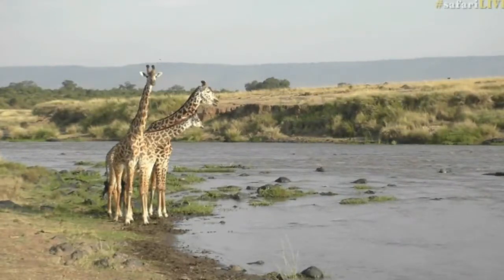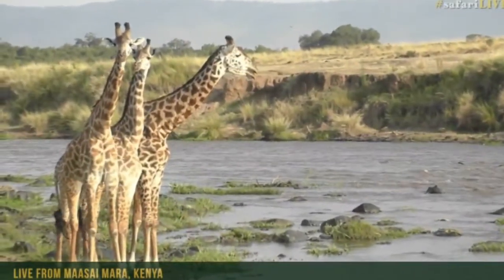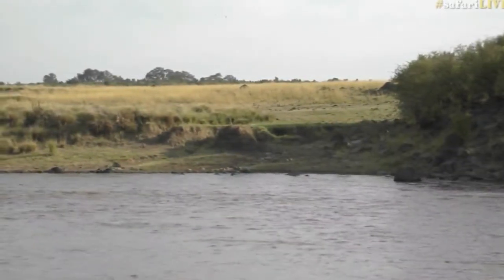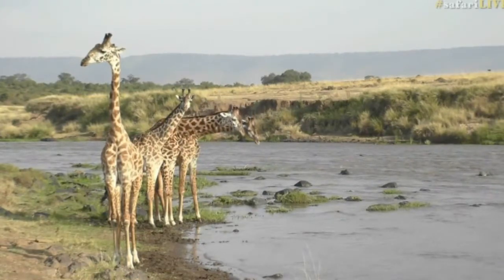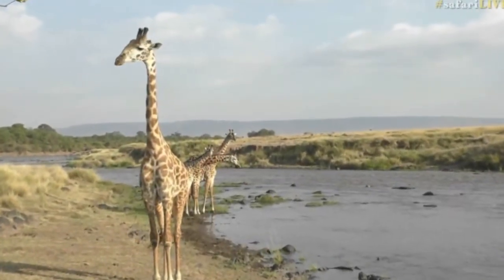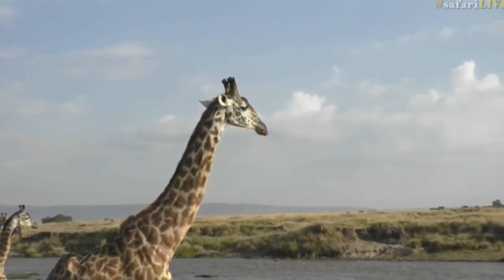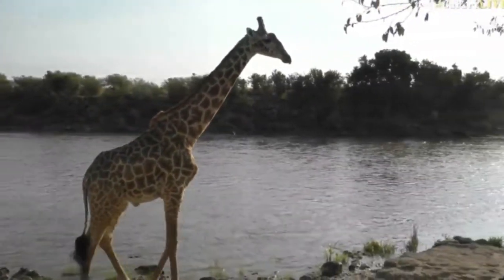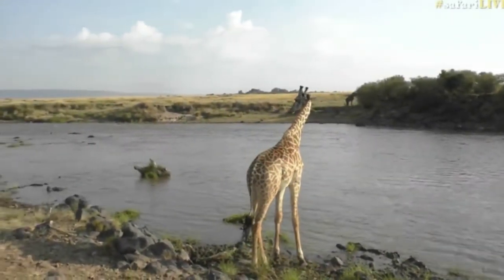Aug 08, 2017 - Sunrise- Stefan is watching the crossings carefully